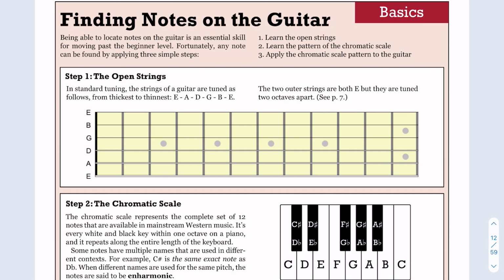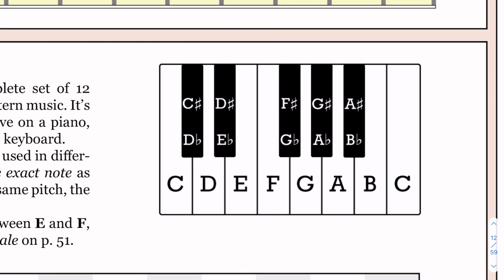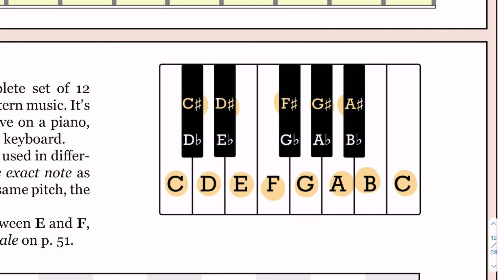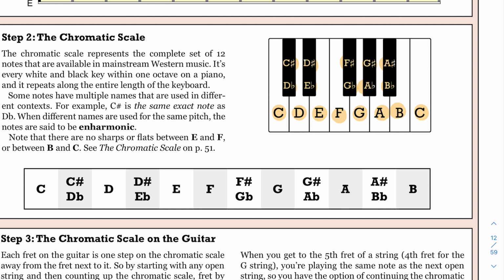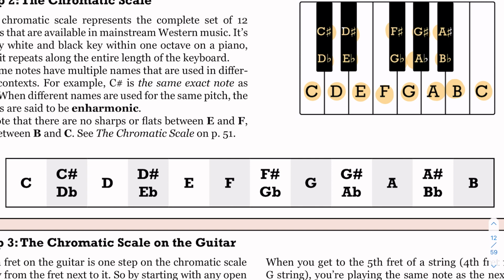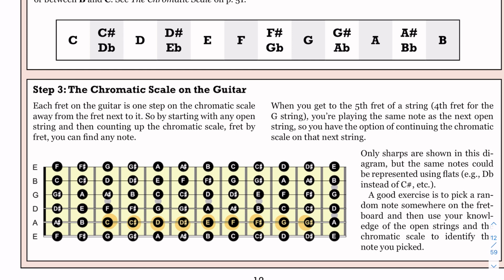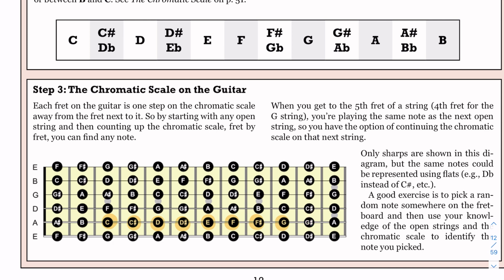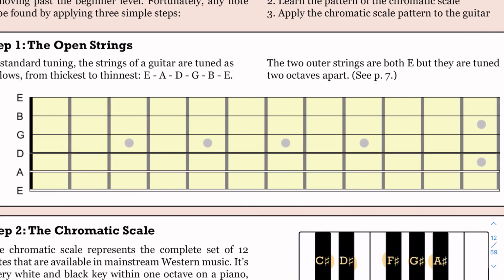How to Memorize the Notes on a Guitar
⭐ Read the FREE lesson that goes with this video, with additional content and diagrams, right here:

There really is no "trick" to learning the notes on the guitar fretboard. But once you understand the pattern that is used on every string, you'll be able to find any note on the guitar.

In this lesson, I show you how to unlock this pattern in three simple steps:

1. Learn the names of the open strings.
2. Learn the chromatic scale.
3. Apply the chromatic scale to the guitar.